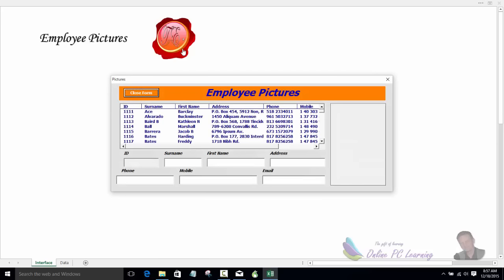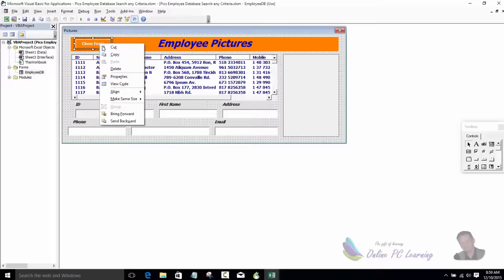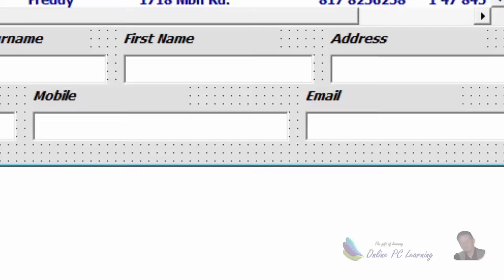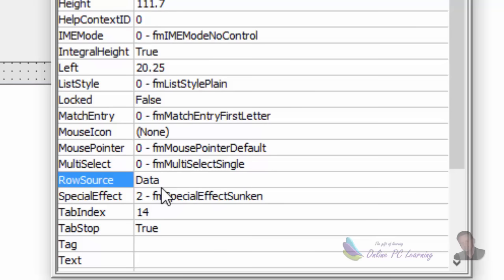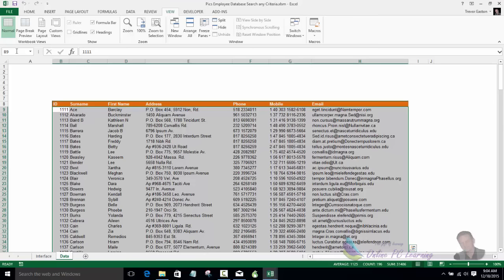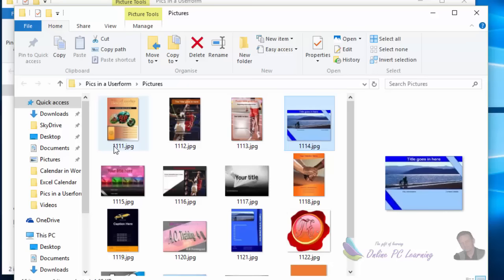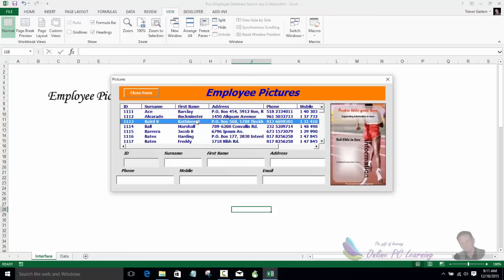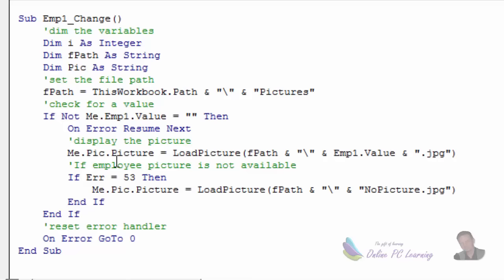Employee Pictures in a Userform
Employee Pictures in a Userform Tutorial. In this brief tutorial I will show you how you can insert a picture of your employee into the userform when you click on relevant information for that employee.
I will demonstrate this by first of all showing how to do it with the click event of a list box and then with the double-click event of a listbox.